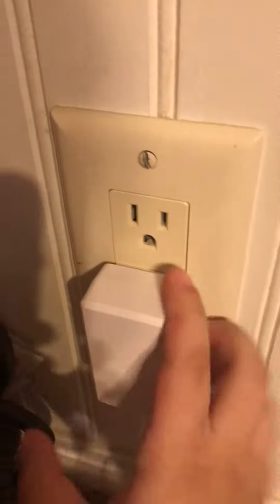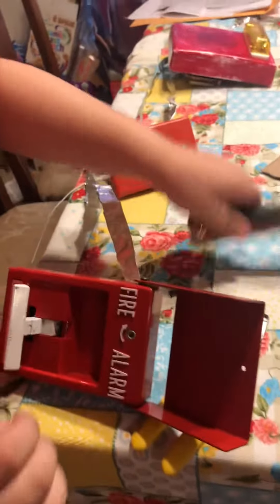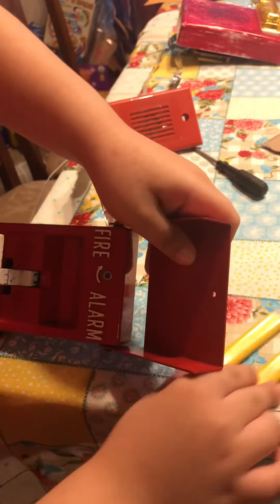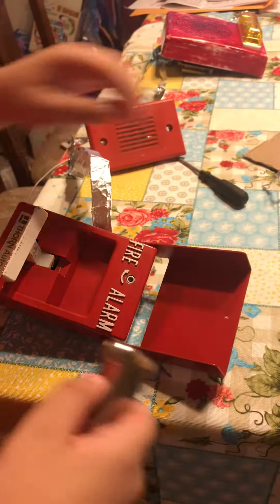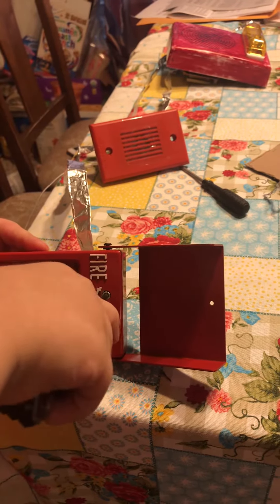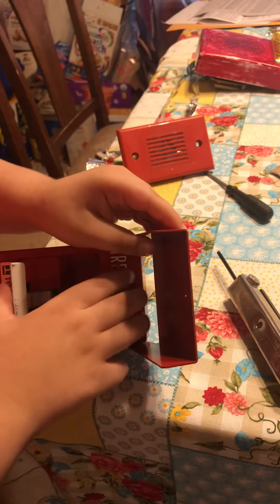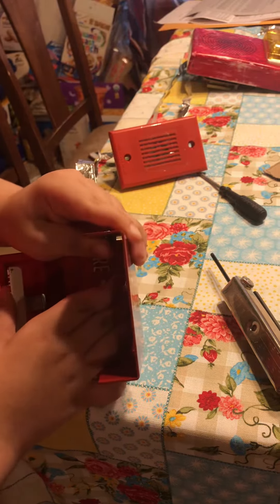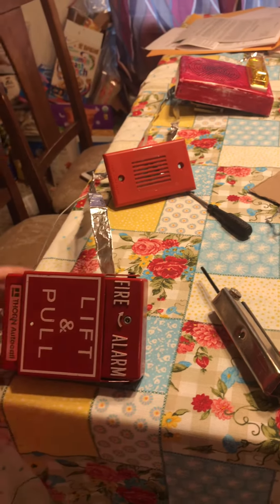Mini System Test 2